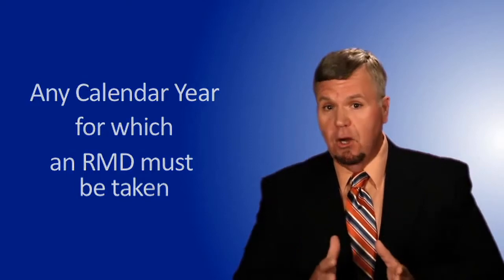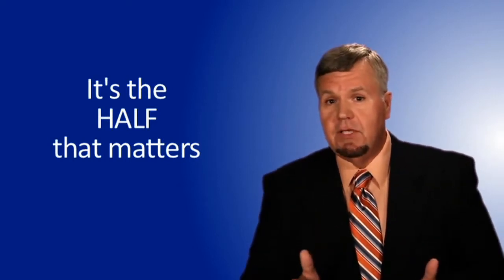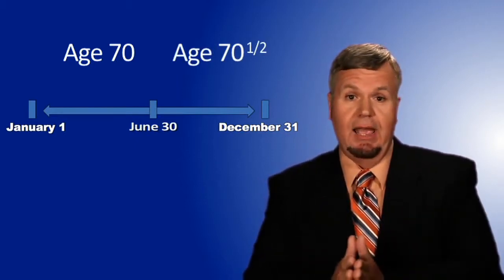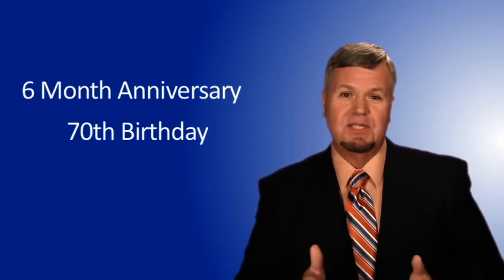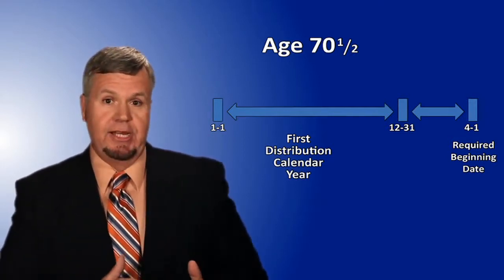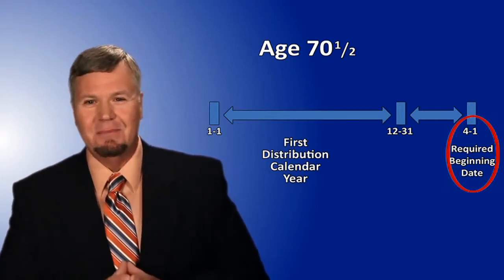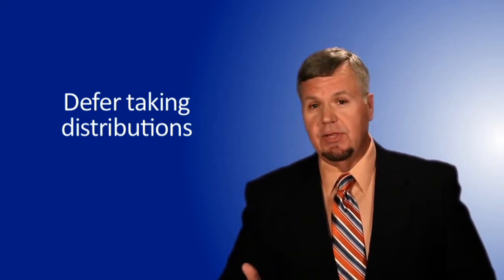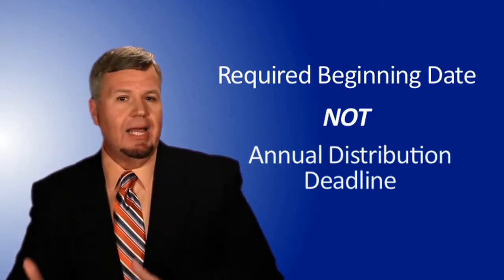PMC Corp IRA Express Training Sample